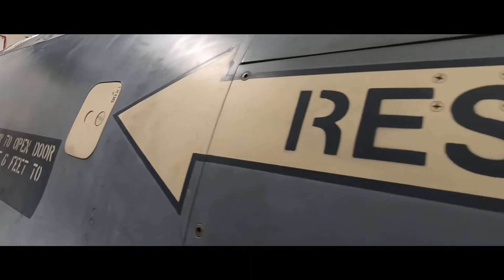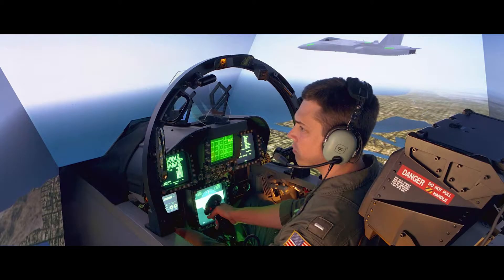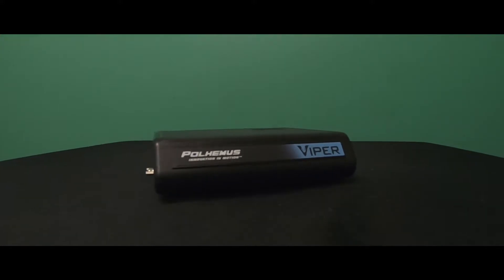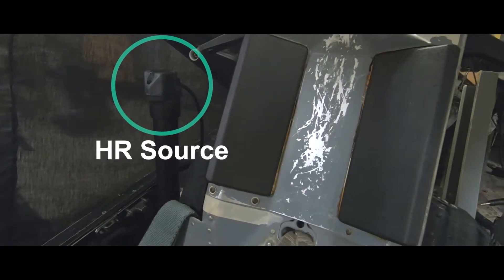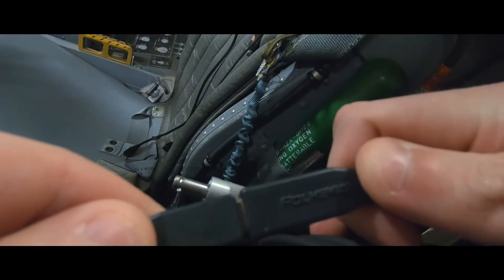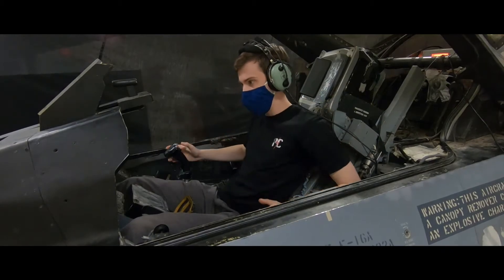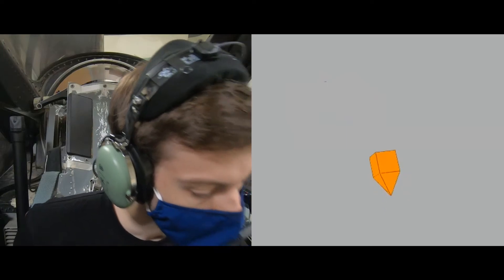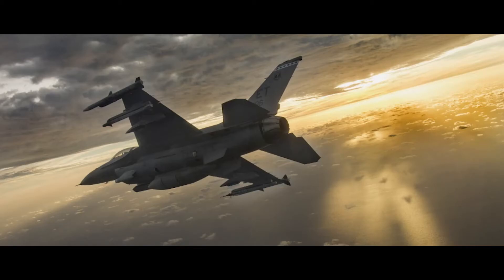Flight Simulation Tracking with VIPER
For over 50 years, Polhemus high-fidelity motion tracking systems have been used to capture pilot head movement. This data allows for the augmentation of visuals in more traditional flight simulators as well as those adopting VR/AR headsets. VIPER provides next generation tracking capability, with its lightning fast speed, high accuracy and low latency.